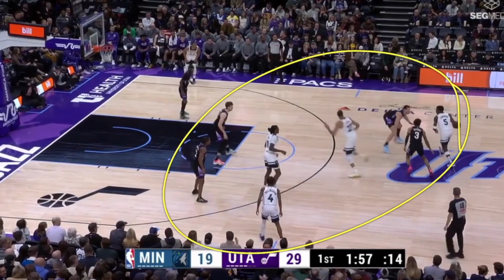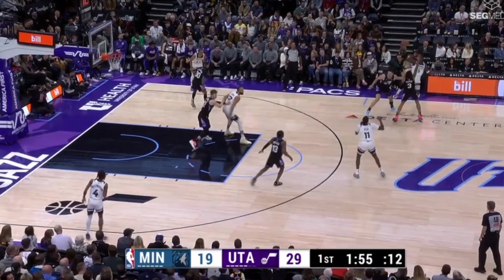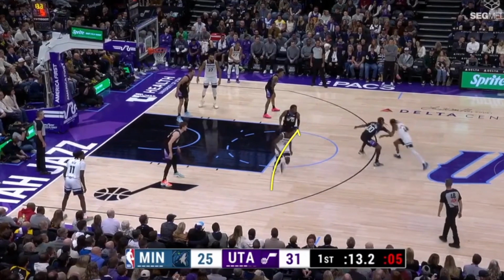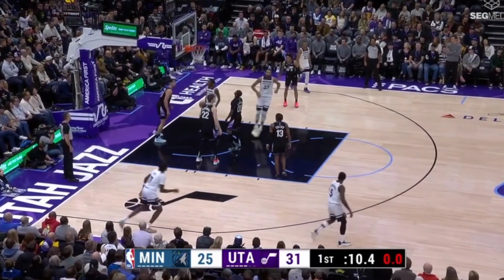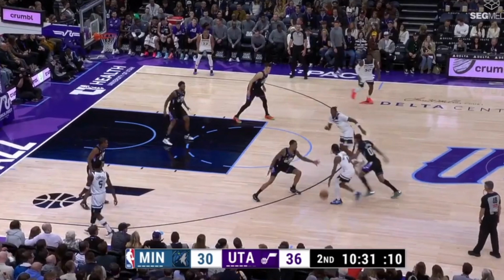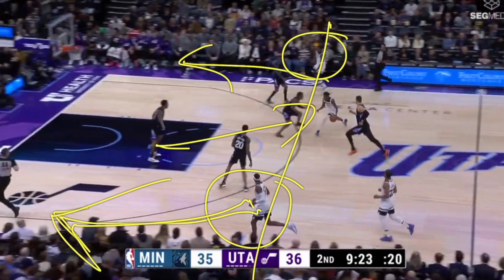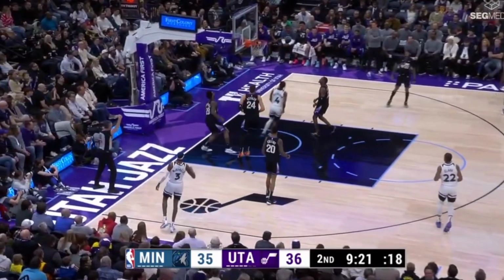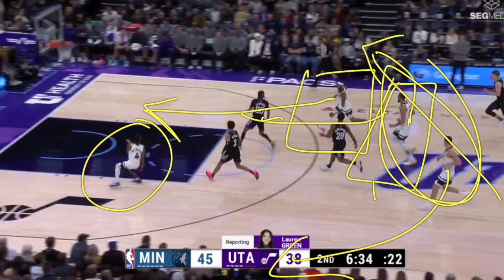Rob Dillingham Is Finally Playing And He’s A Killer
Rob Dillingham Is Finally Playing And He’s A Killer, in this video I breakdown Rob Dillingham and how he is able to score in the NBA and with this time he is now getting on the Basketball Rob Dillingham is really showing p on the score sheet. I hope these Rob Dillingham scoring strategies help you become a better Basketball player